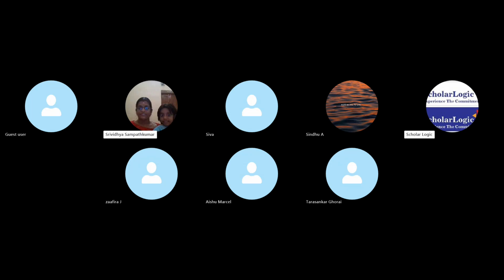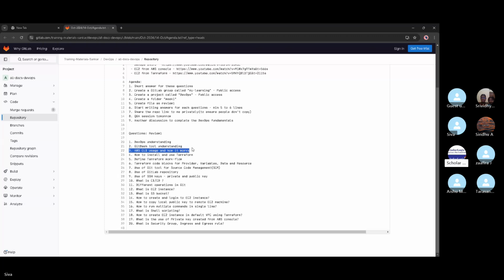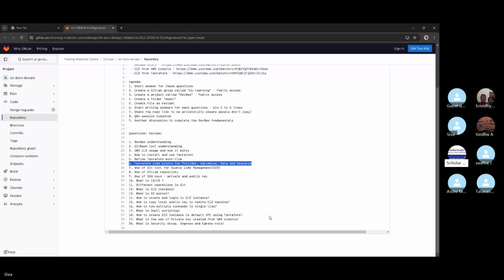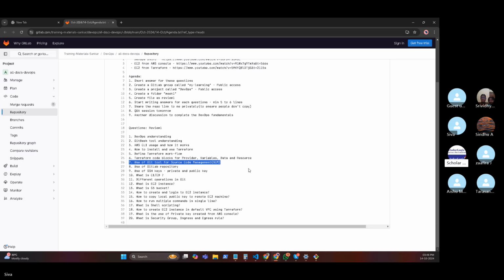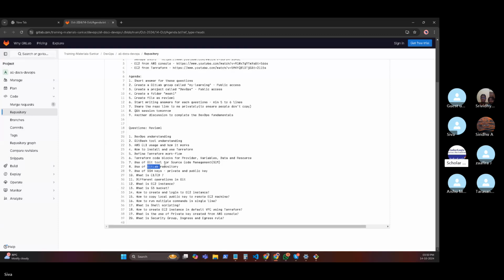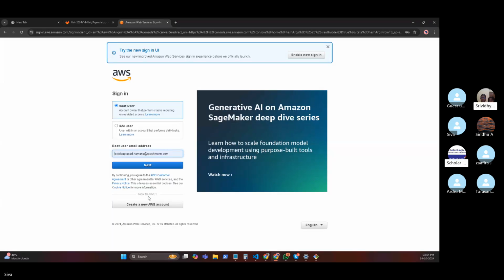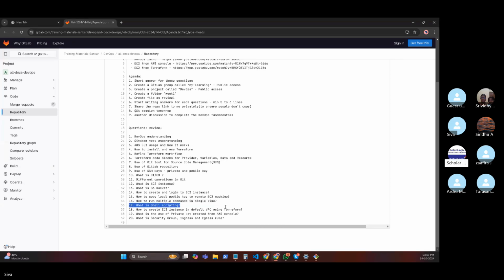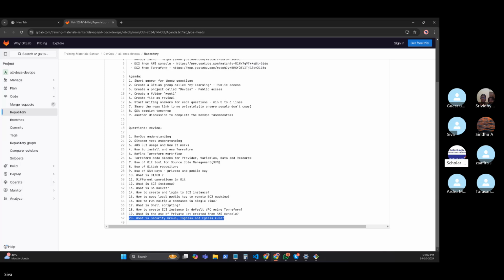14 Oct Review Session 01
DevOps review session after a week

Agenda:
1. Short answer for these questions
2. Create a GitLab group called "my-learning" - Public access
3. Create a project called "DevOps" - Public access
4. Create a folder "week1"
5. Create file as review1
6. Start writing answers for each questions - min 5 to 6 lines
7. Share the repo link to me privately(to ensure people don't copy)
8. Q&A session tomorrow
9. Another discussion to complete the DevOps fundamentals

Questions: Review1

1. DevOps understanding
2. GitBash tool understanding
3. AWS CLI usage and how it works
4. How to install and use Terraform
5. Define Terraform work-flow
6. Terraform code blocks for Provider, Variables, Data and Resource
7. Use of Git tool for Source Code Management(SCM)
8. Use of GitLab repository
9. Use of SSH keys - private and public key
10. What is CI/CD ?
11. Different operations in Git
12. What is EC2 instance?
13. What is S3 bucket?
14. How to create and login to EC2 instance?
15. How to copy local public key to remote EC2 machine?
16. How to run multiple commands in single line?
17. What is Shell scripting?
18. How to create EC2 instance in default VPC using Terraform?
19. What is the use of Private key created from AWS console?
20. What is Security Group, Ingress and Egress rule?